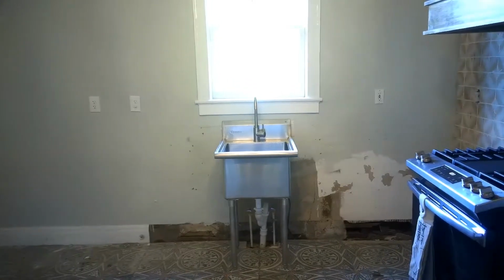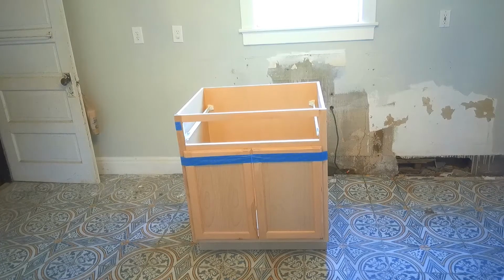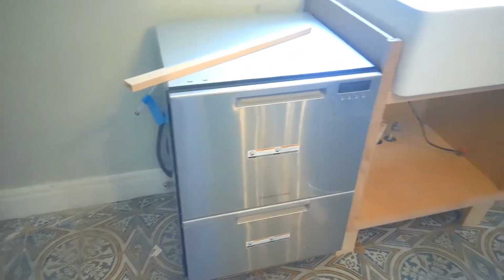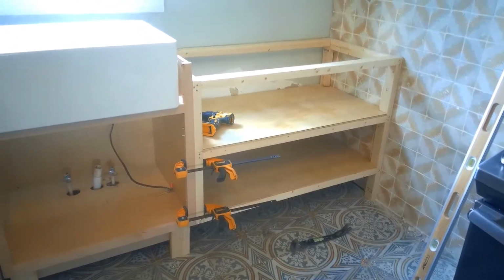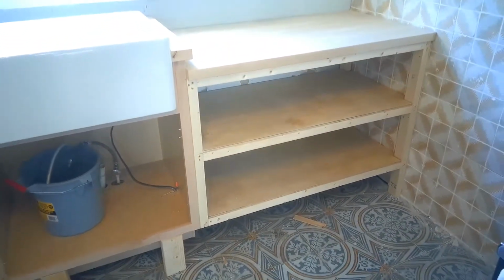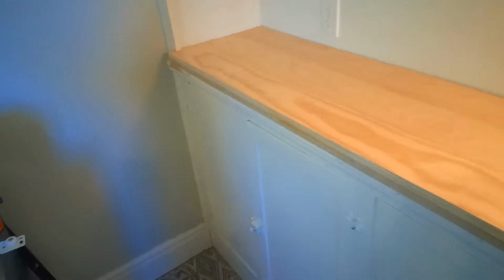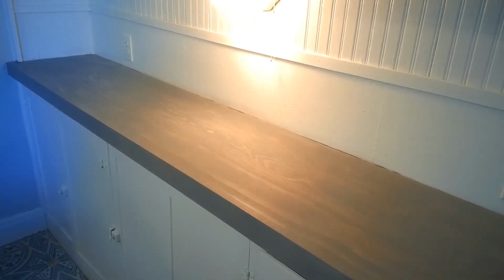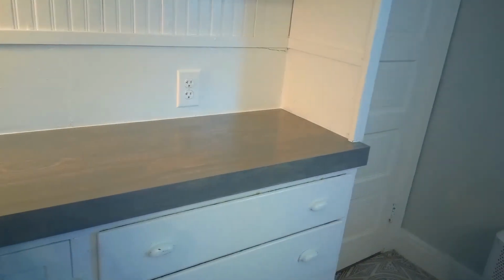Historic Kitchen Remodel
Custom counter and cabinetry install in historic home kitchen